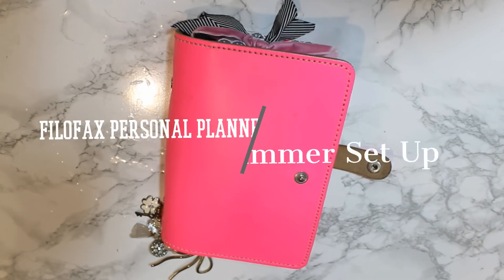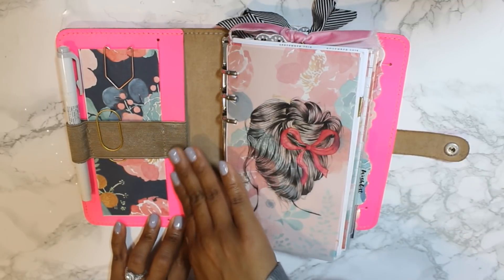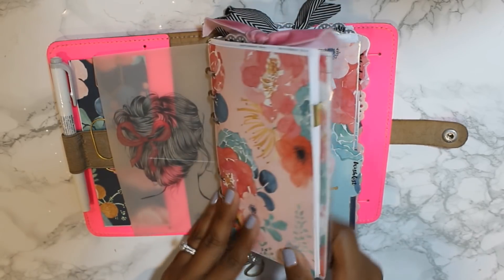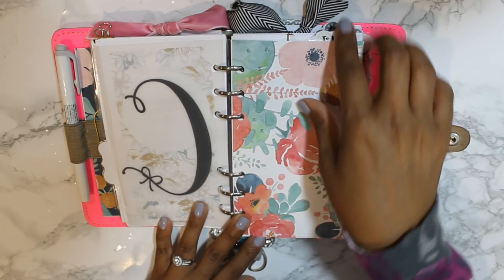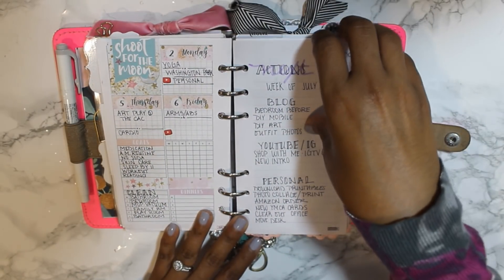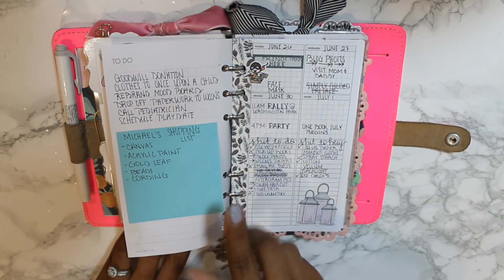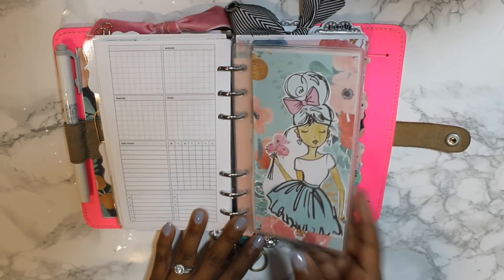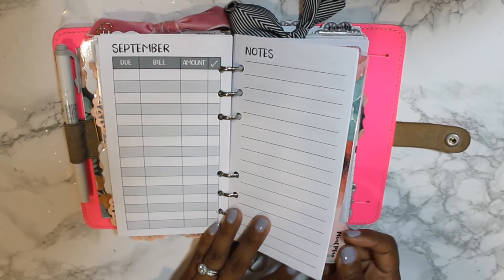Personal Filofax SetUp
I'm using a personal Filofax as my everyday carry even during One Book July because it's a system that's really working for me!

I'm really loving the flexibility of being back in a ring planner! And, this fluoro pink will forever be one of my favorite planners!

Planner Instagram: @ohmyheartplans

SC:paperandwhimsy